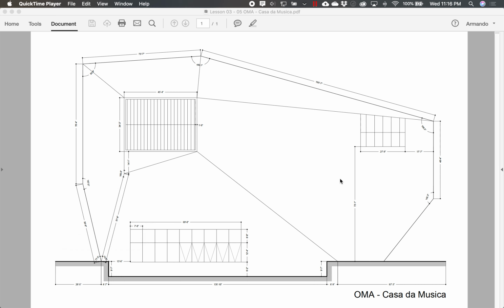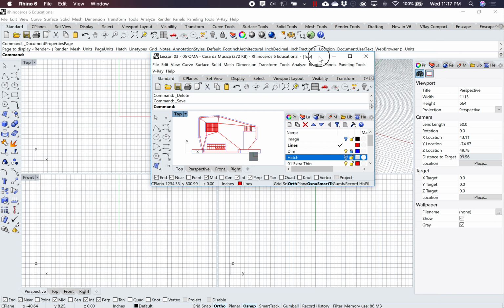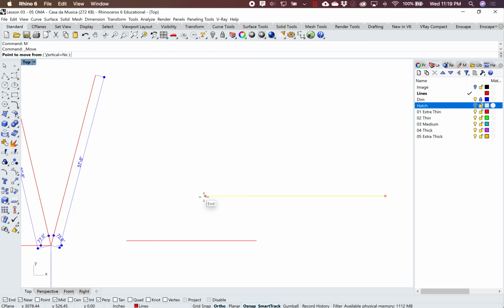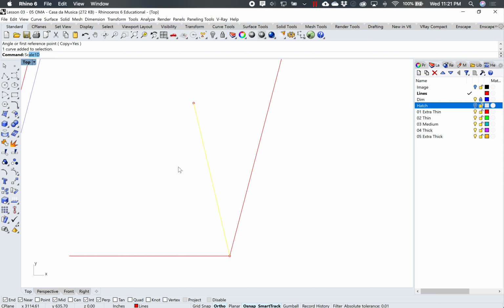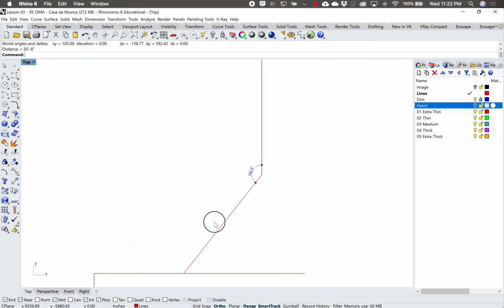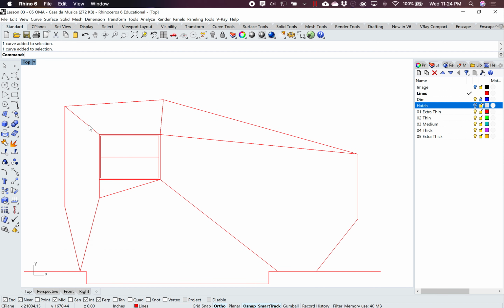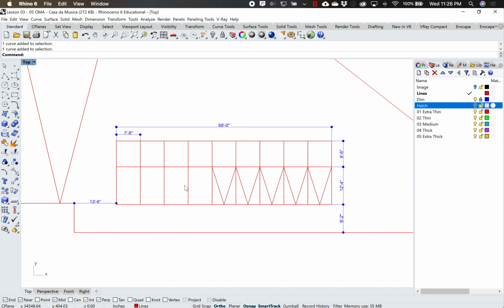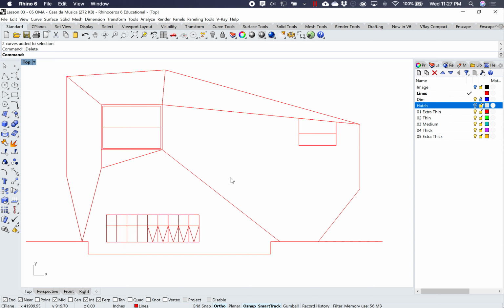OMA - Casa da Musica